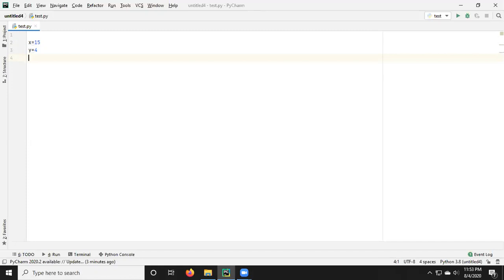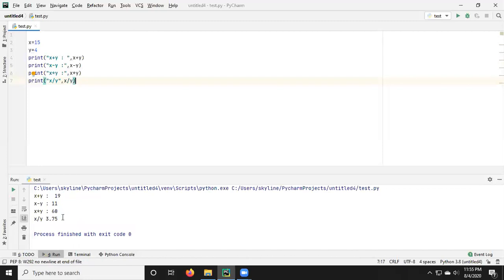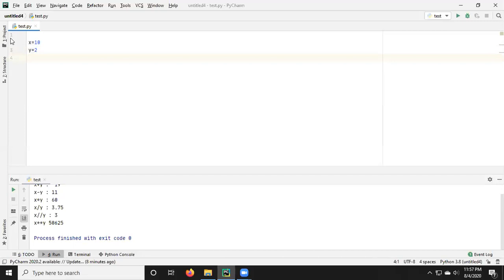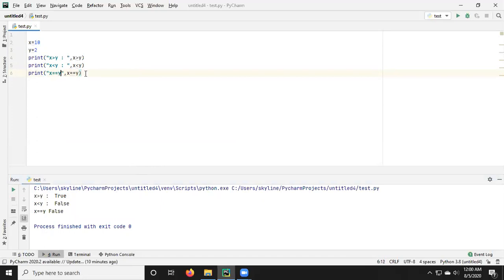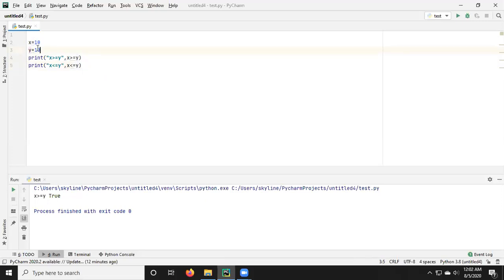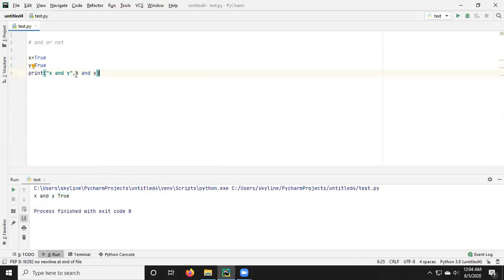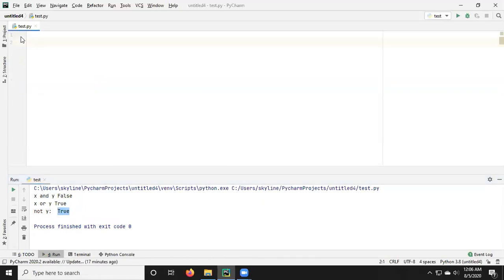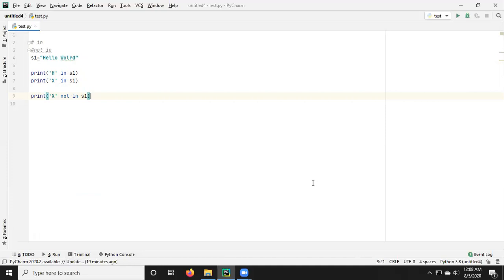Python tutorial for beginners [2020] - Operators in python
This video shows how to use operators in python